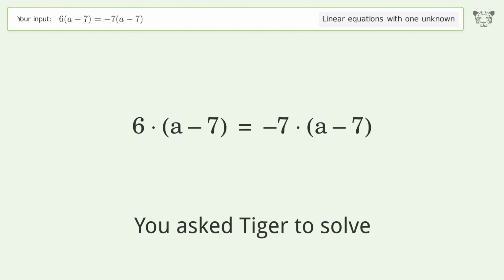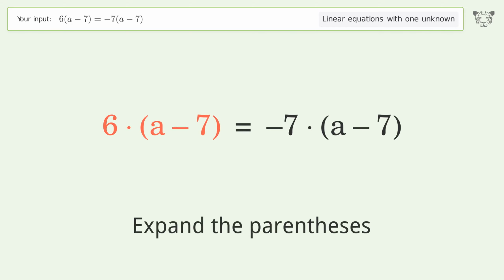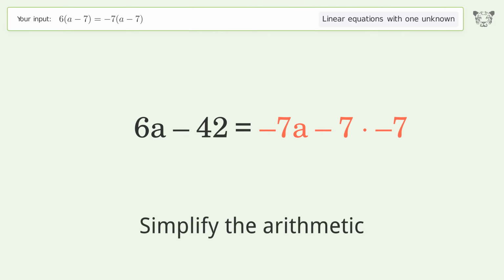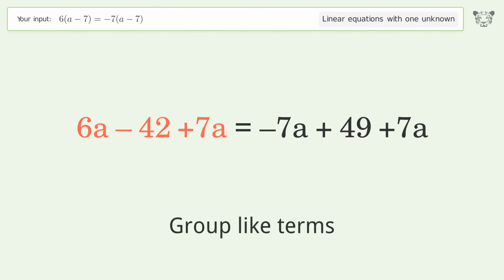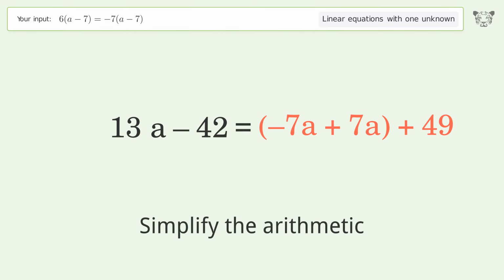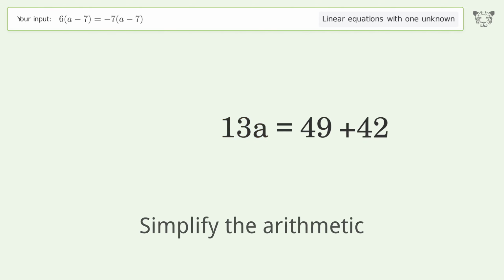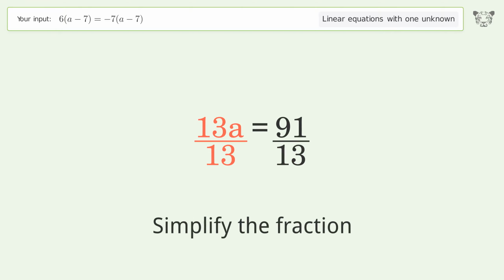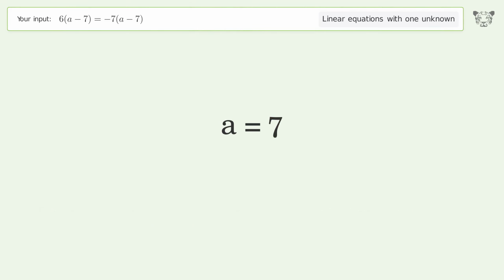Solve 6(a-7)=-7(a-7): Linear Equation Video Solution | Tiger Algebra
Struggling with 6(a-7)=-7(a-7)? Watch our step-by-step video on Tiger Algebra to master this linear equation effortlessly.